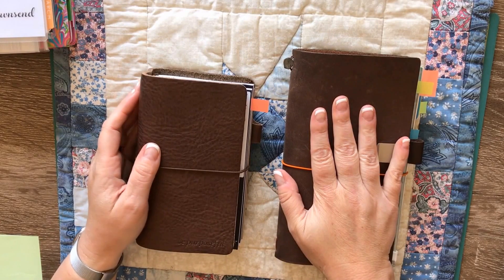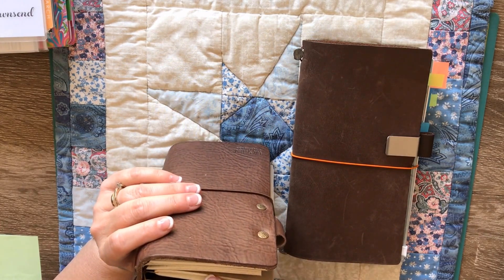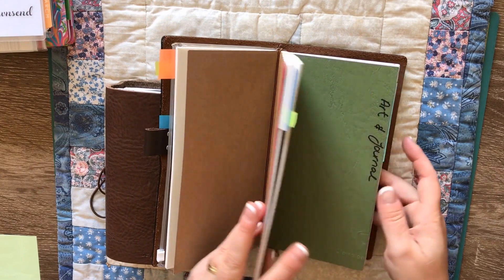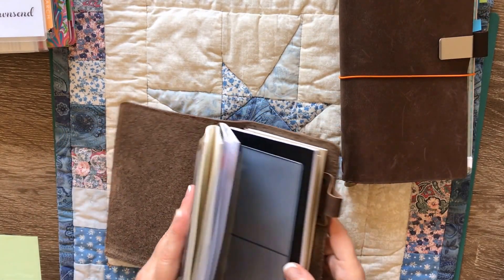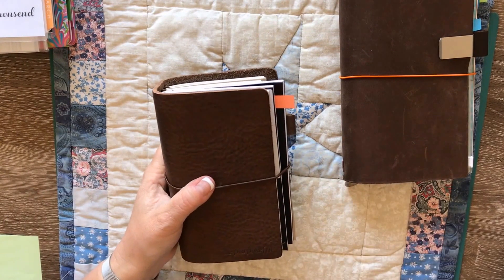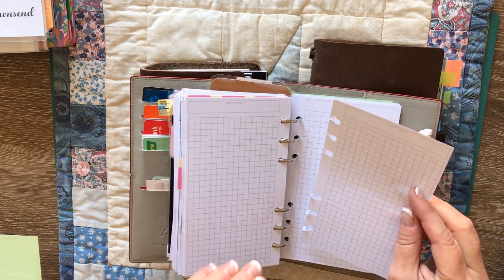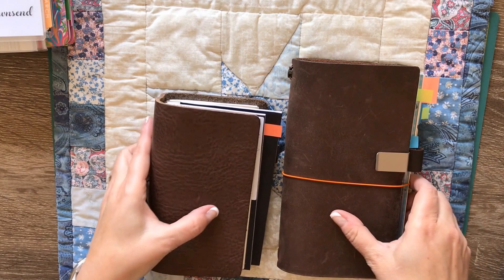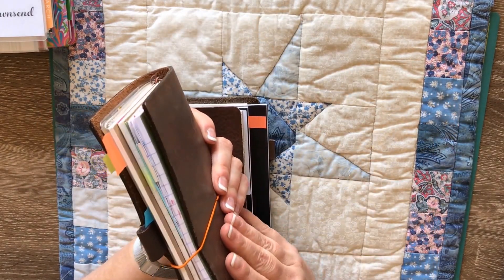Update on my Midori Traveller's Notebook & Chic Sparrow Personal [vs rings]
A very quick update on my use of my Midori Traveller's Notebook and the personal sized Chic Sparrow (and specifically why I keep going back to rings).